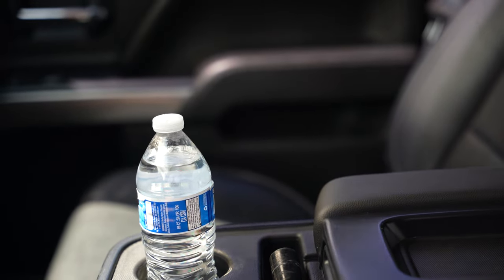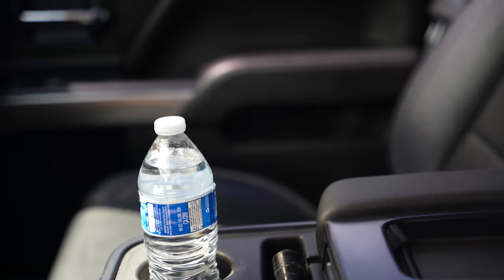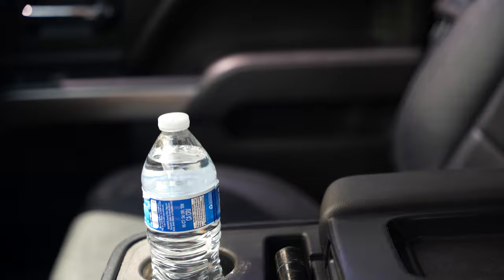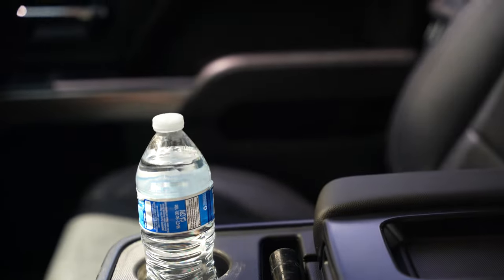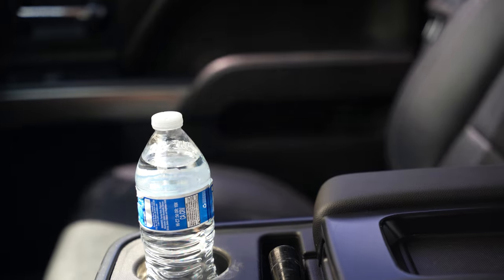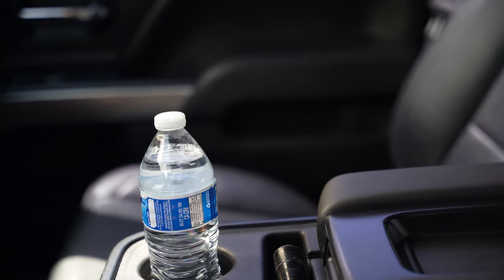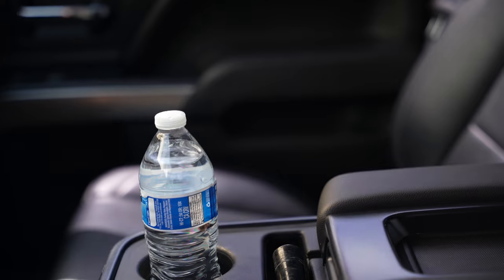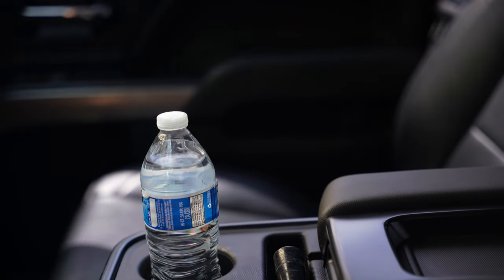Fix Your Tire Vibration with Tire Truing!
My truck has been shaking my teeth out on the highway whenever im driving above 65, so I recently took my truck to my local 4x4 shop and had them perform Tire Truing to all 4 tires.

Tire Truing/Tire Shaving is when they place your tires on a similar looking wheel balancing machine with a blade sharp enough to gradually and evenly shave off any imperfections your tires have. This process can help extend the life of your tires and improve your ride quality.